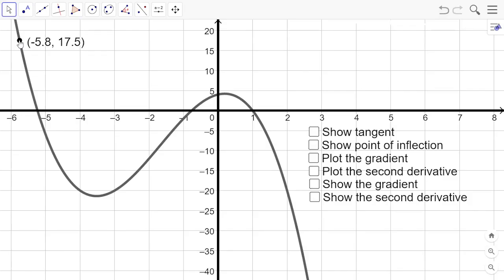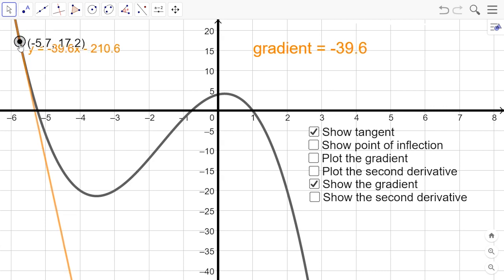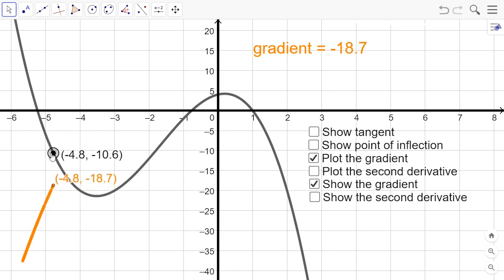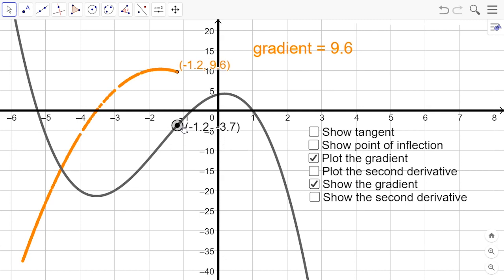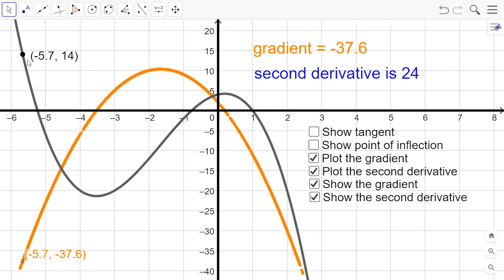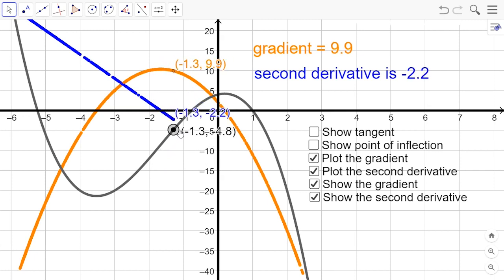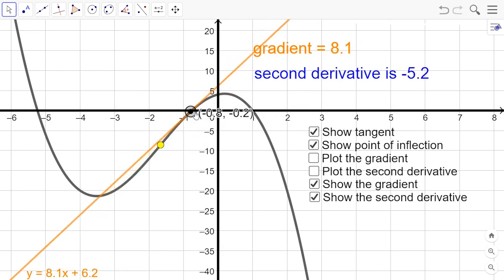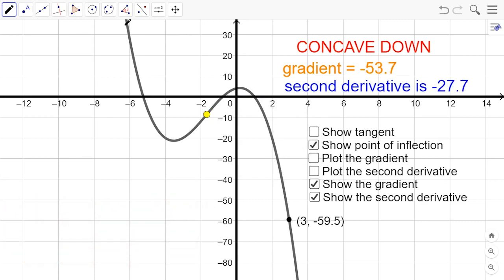Derivatives and what they tell us